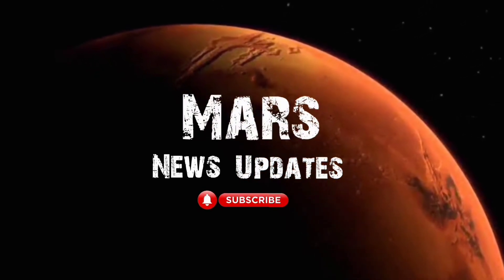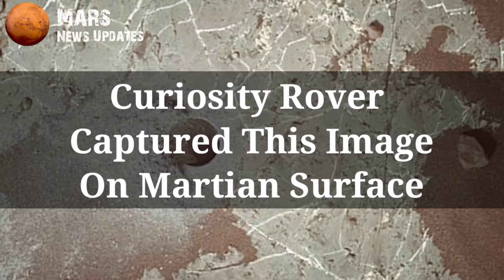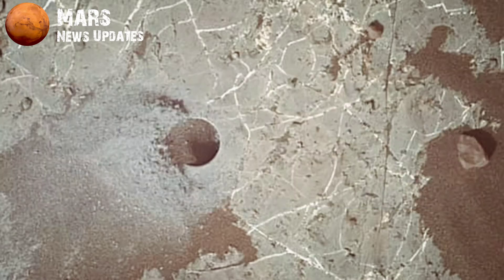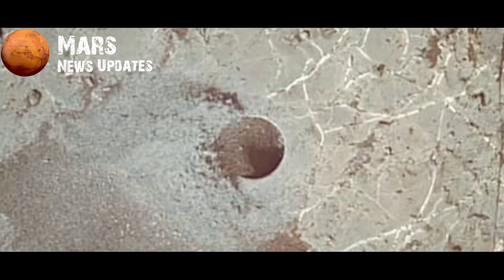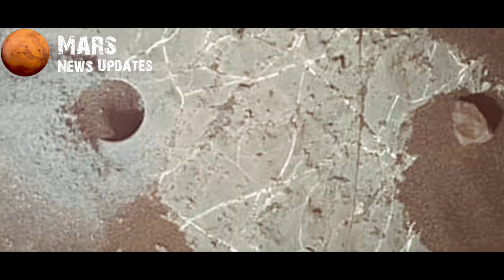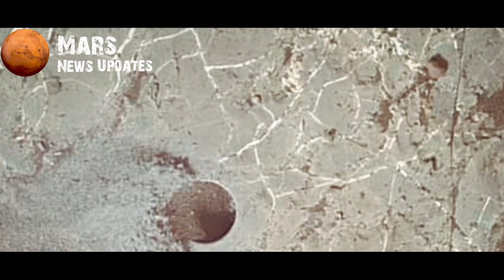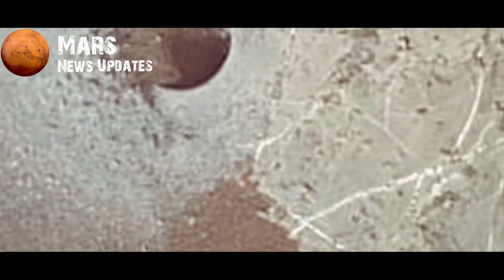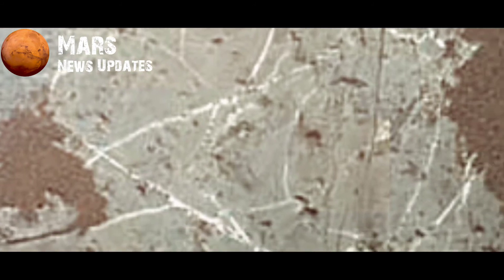NASA's Mars Perseverance Rover found spider on mars